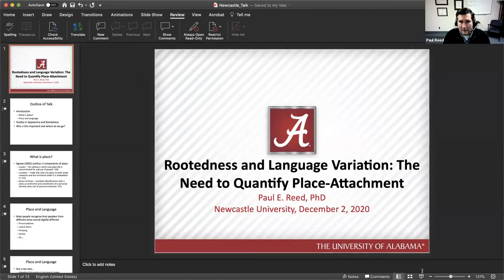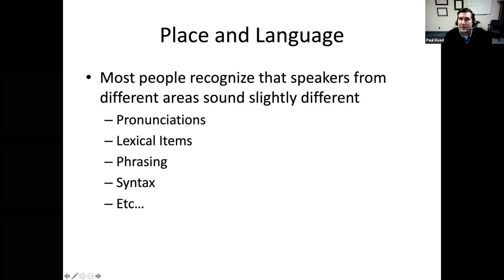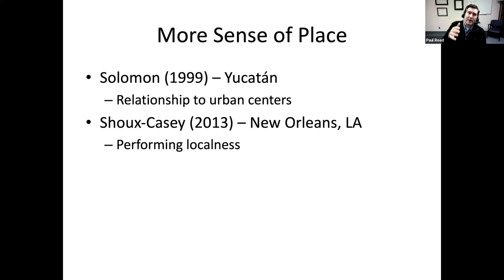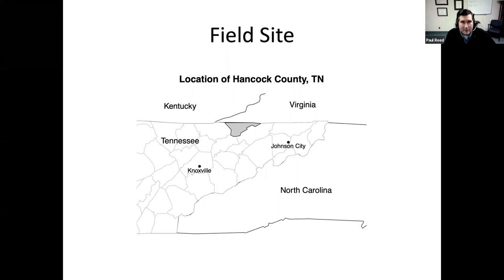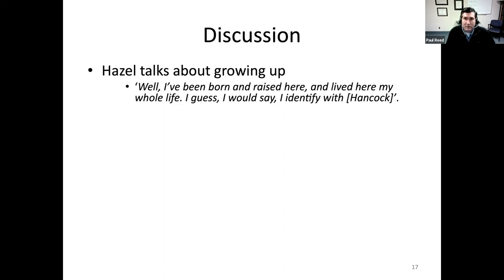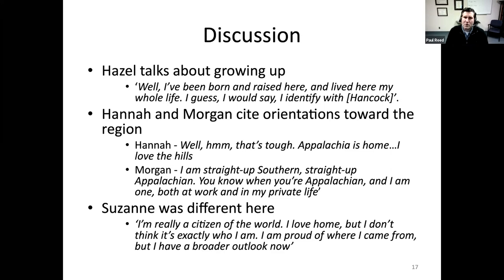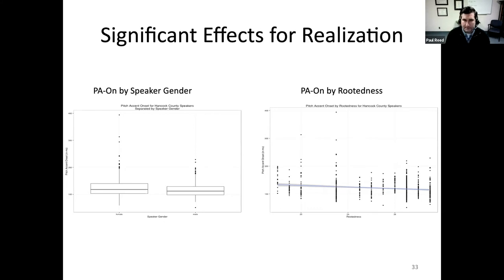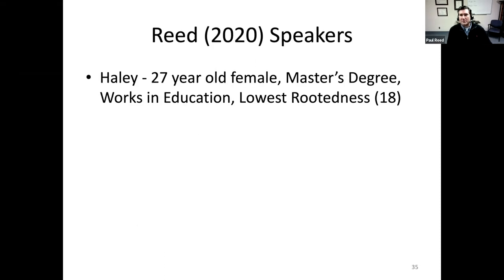Paul Reed: Rootedness and Language Variation